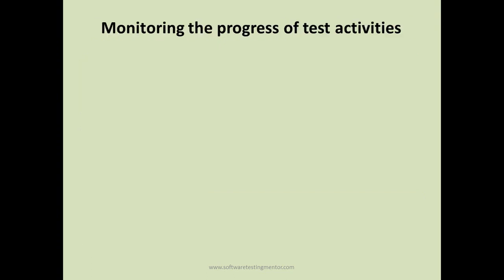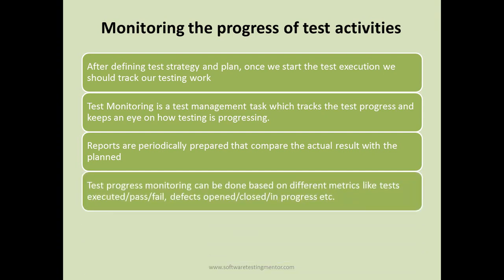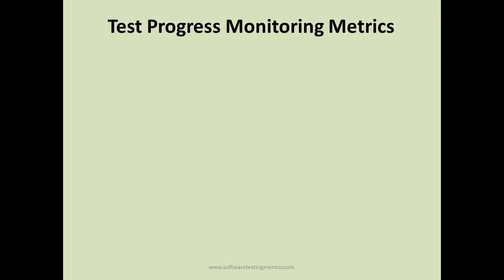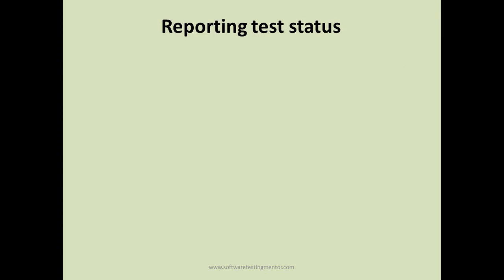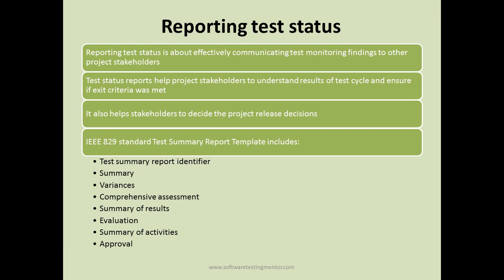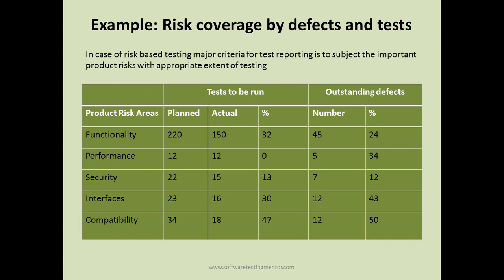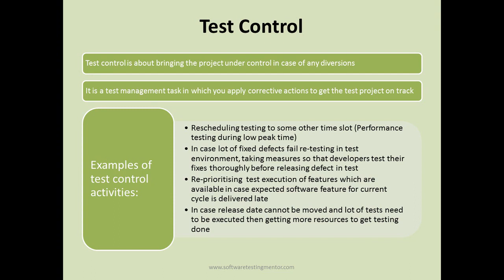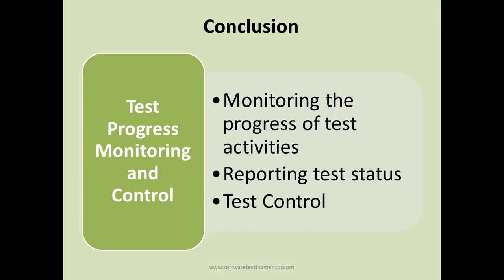06 Test Management - 006 Test Progress Monitoring and Control